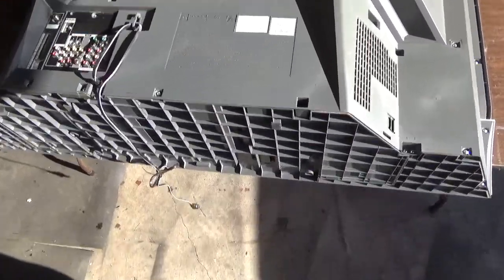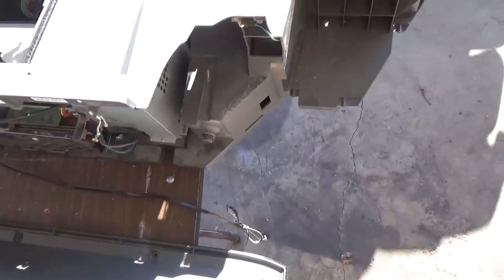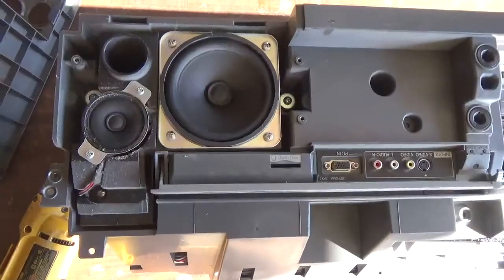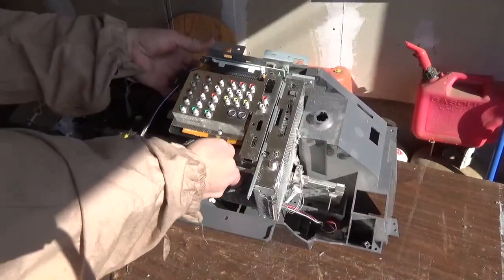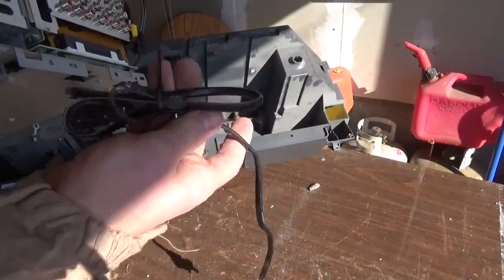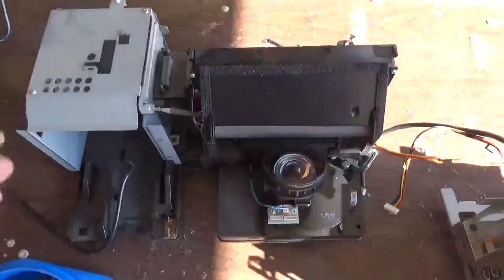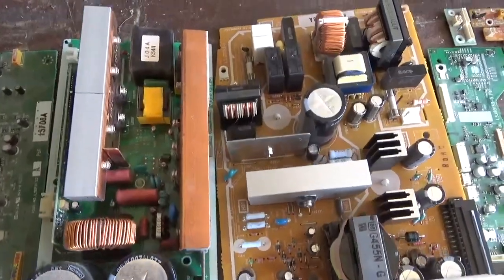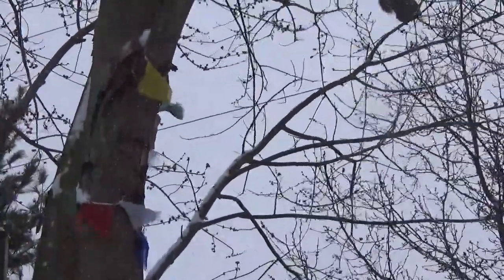Scrapping A Rear Projection TV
Ever wondered what's inside those old rear projection TVs? Watch and ind out...you might learn something!